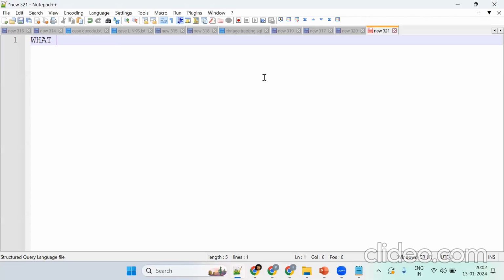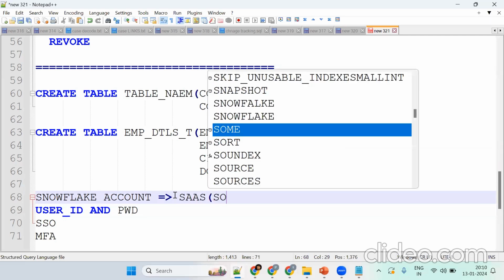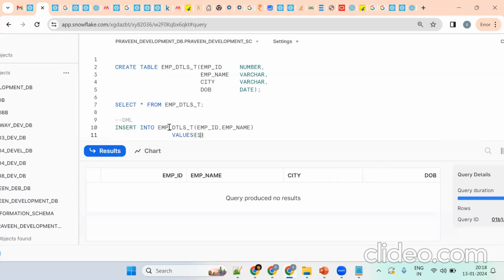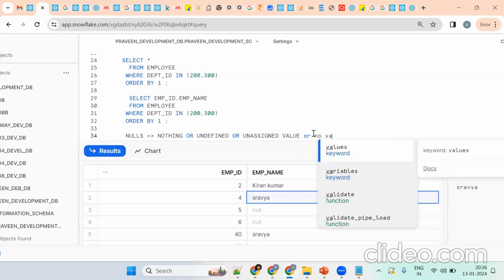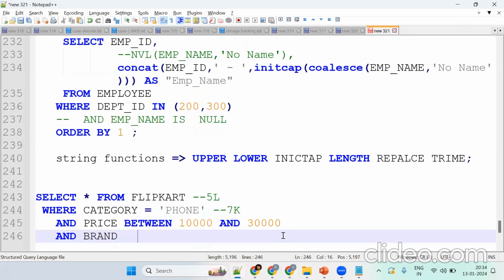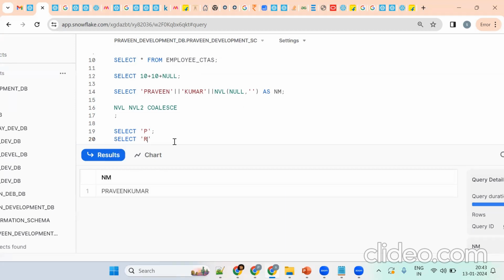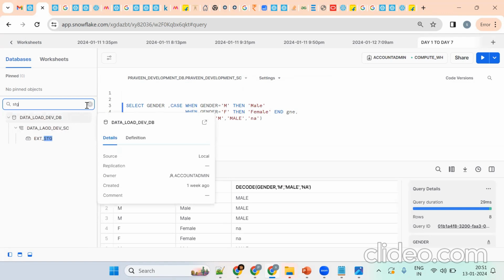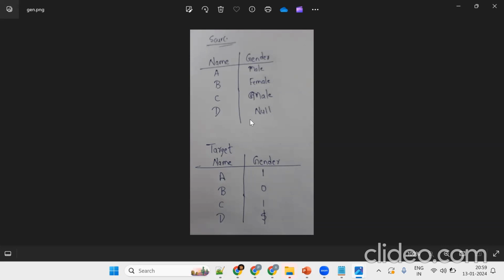SQL Road Map for Snowflake | Roadmap to learning SQL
SQL Road Map for Snowflake